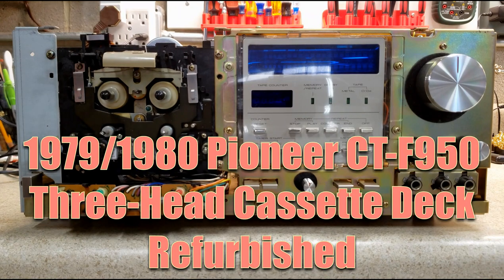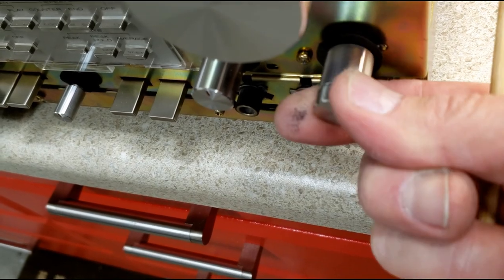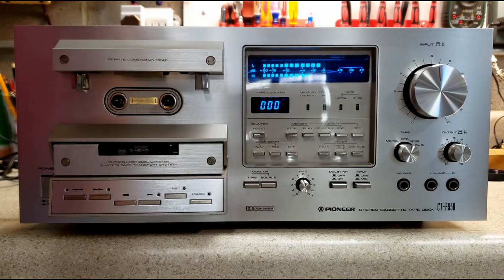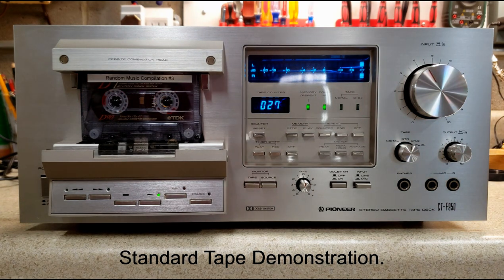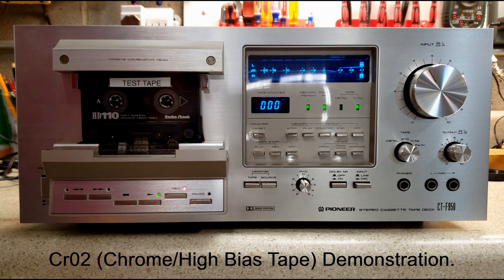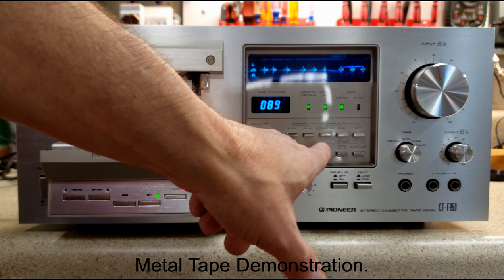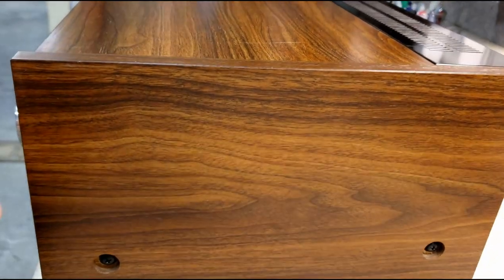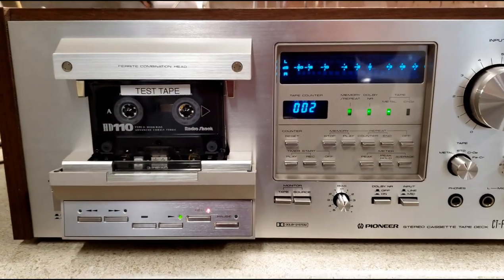Pioneer CT-F950 Three Head Stereo Cassette Deck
Refurbished Pioneer CT-F950 (S/N ZG9300614).  I take you on a tour of the exceptional 1979/80 cassette deck, perform tests with multiple tape types, disclose any existing issues, and show you the final deck in the beautiful wood case.  This is yet another vintage audio component saved from the jaws of E-Waste.  I hope whoever gets this next loves it as much as I did refurbishing it.